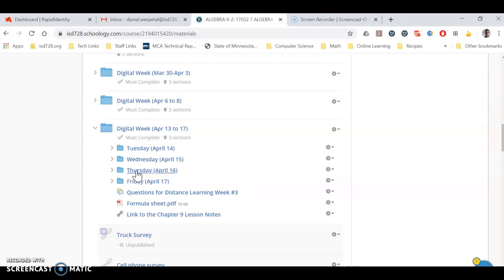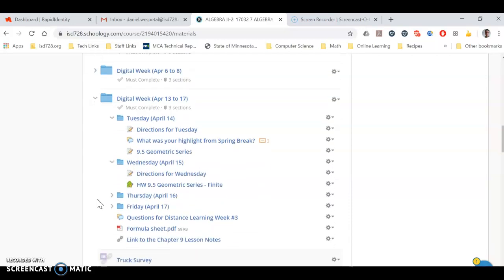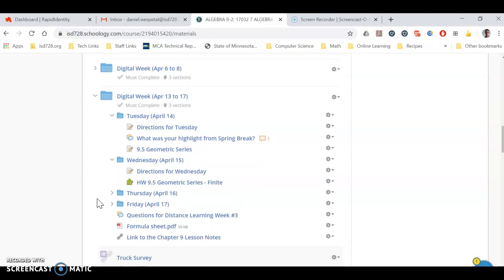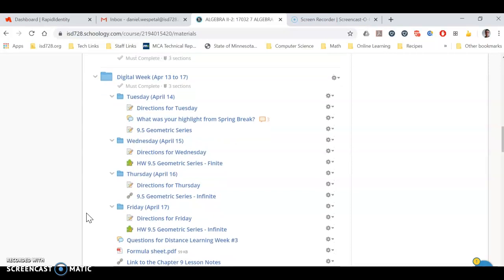Welcome Back Algebra II